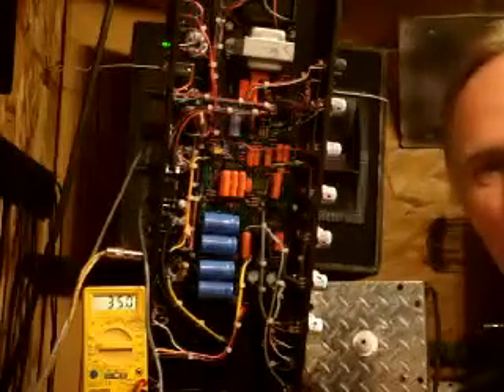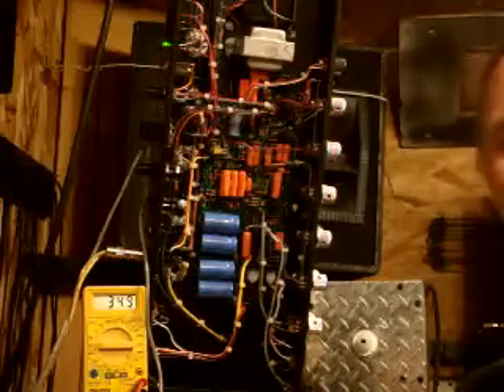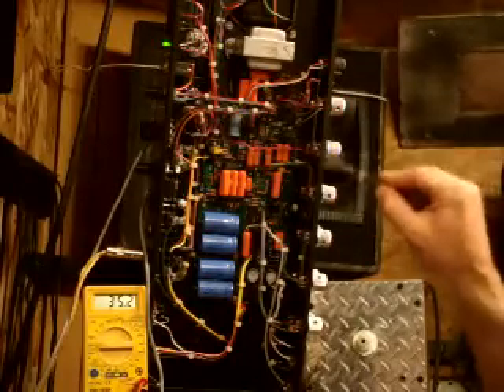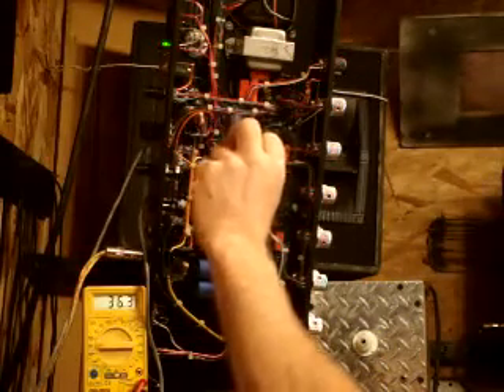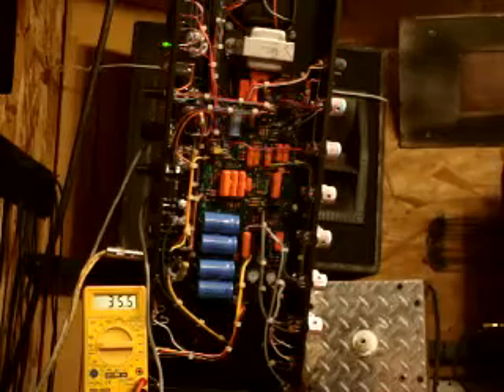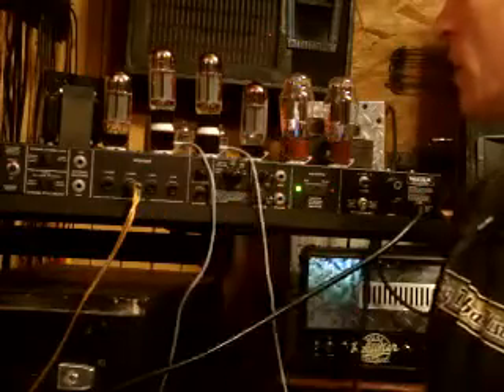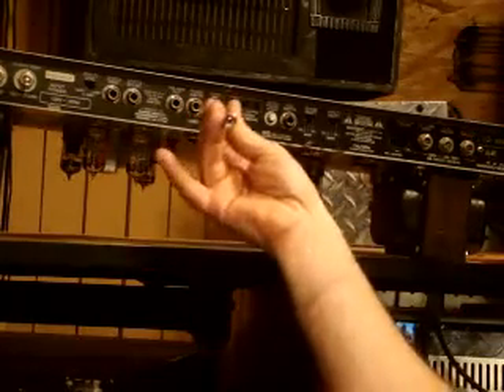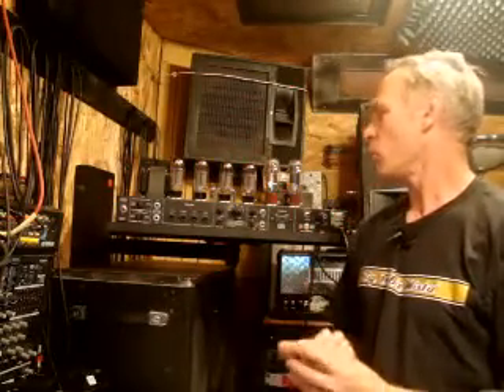How to Bias a Tube Amp Part 2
This is part 2 of a simple video on how to bias a tube amp